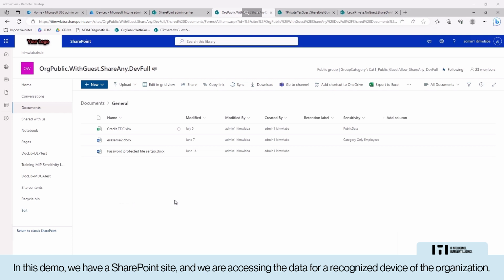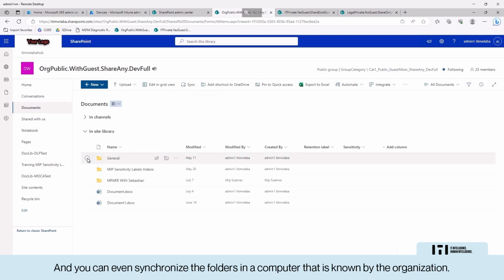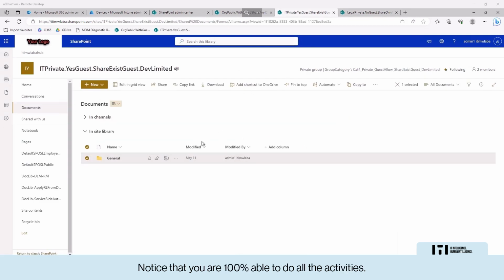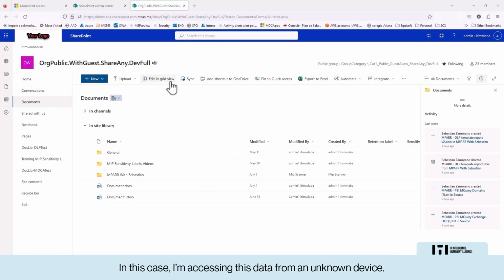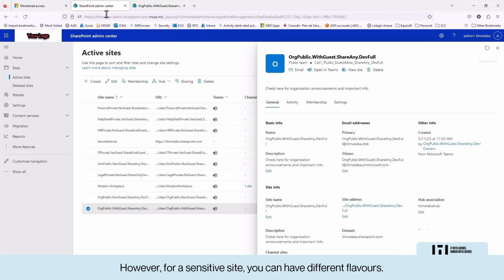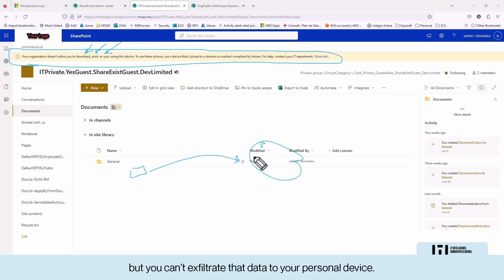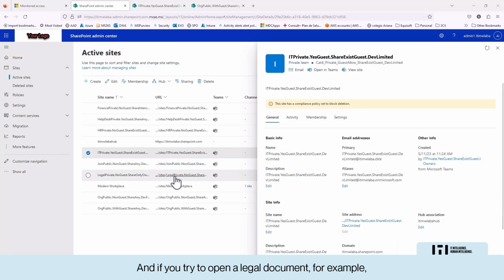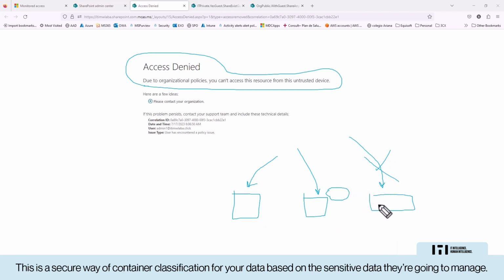Microsoft Purview - Authorize devices for Sharepoint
Configure accessibility for authorized users to work from unknown devices based on strict rules using container classifications.